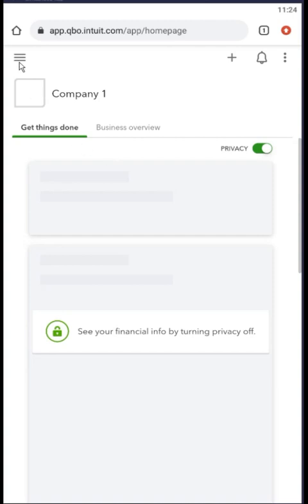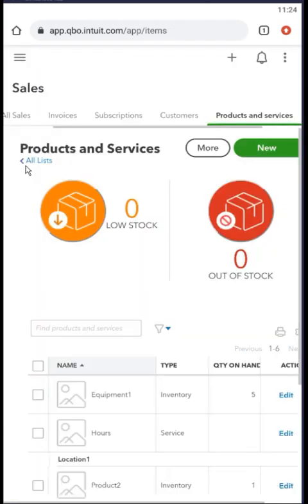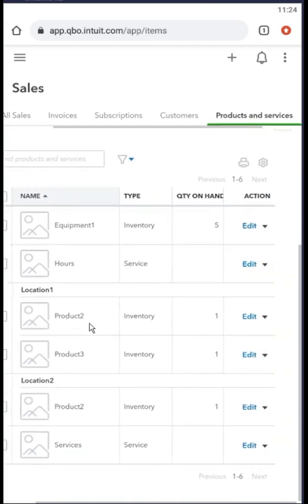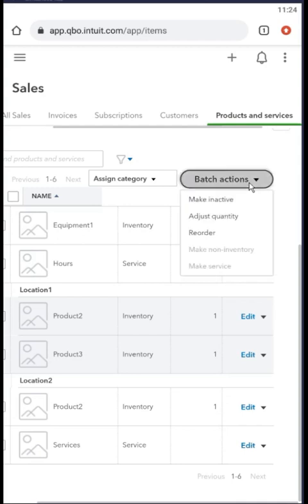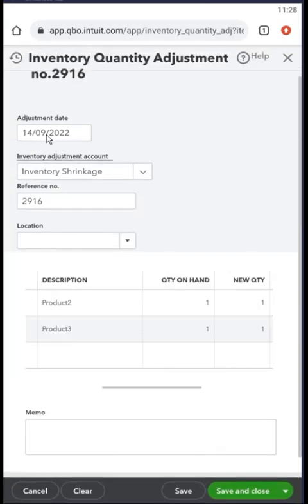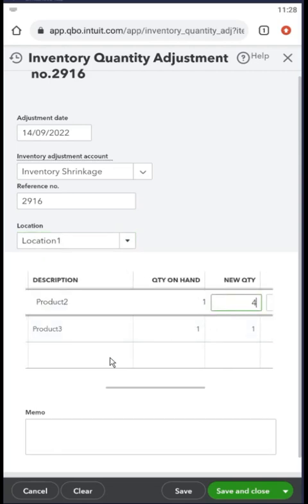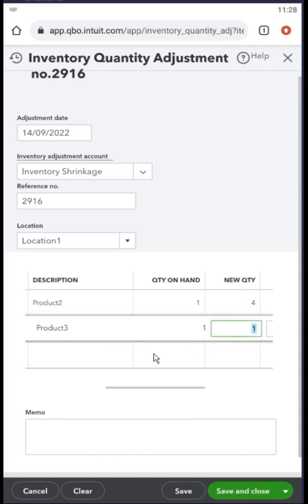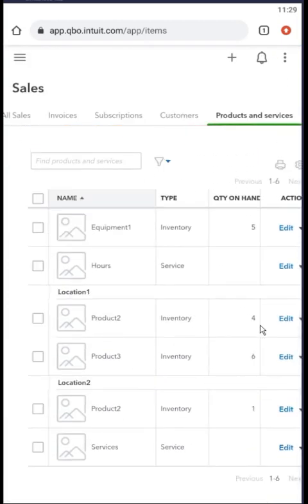Inventory Adjustment for Multiple Products in QuickBooks Online